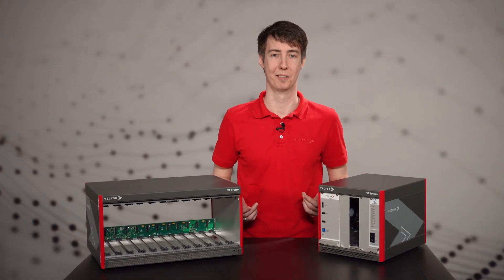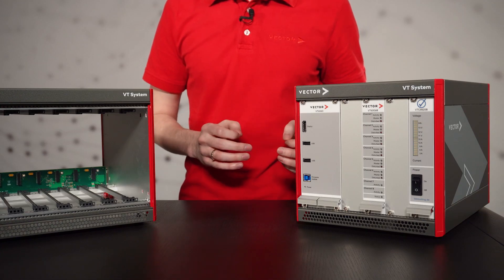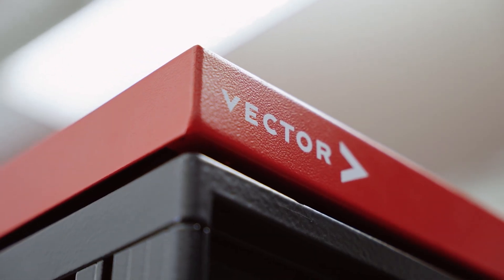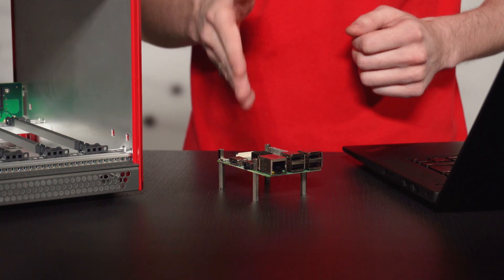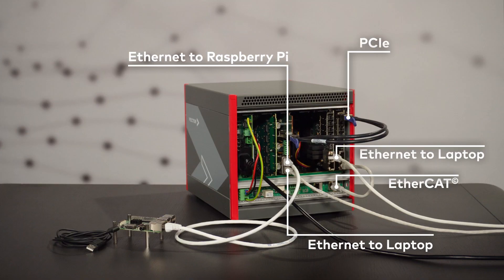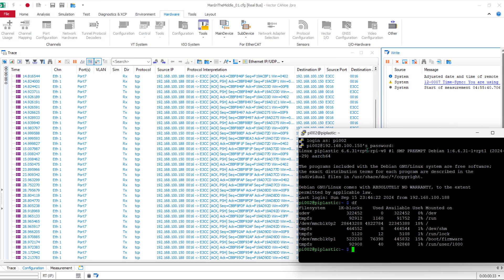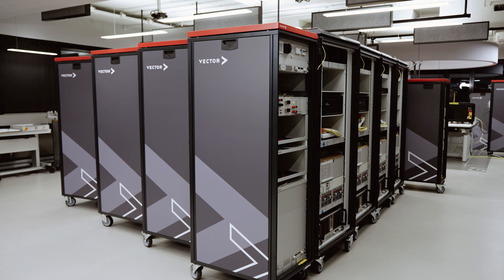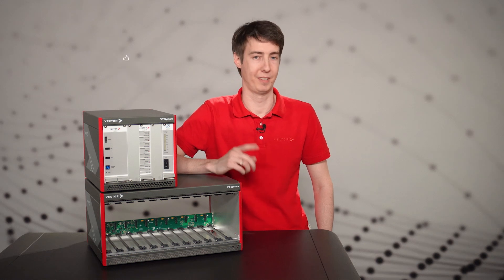VT System Unboxed: Setup and First Run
Discover the VT System – Vector’s powerful, modular platform for hardware-in-the-loop (HIL) testing and rapid control prototyping (RCP). Engineered for flexibility, the VT System is available in multiple form factors and is used across industries including automotive, aerospace, rail, medical, and industrial automation.
Join Dr. Julian von Wilmsdorff as he introduces the VT System and guides you through a Man-in-the-Middle demo, showcasing how quickly and effectively the system can be set up and operated.